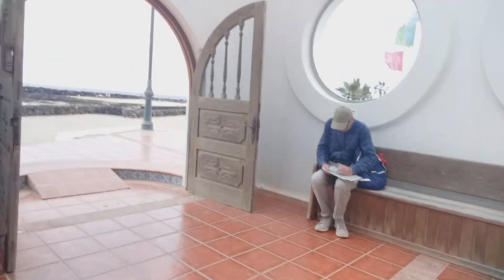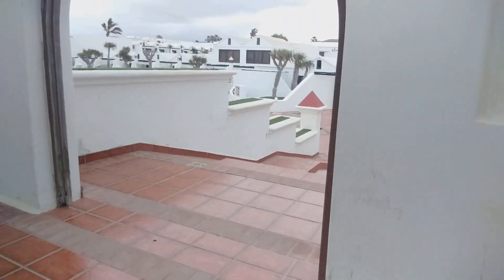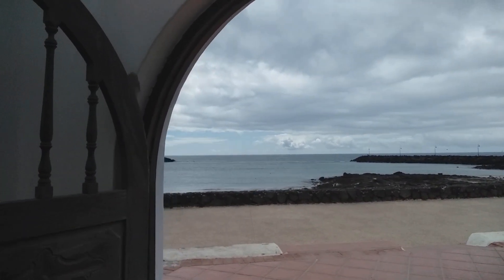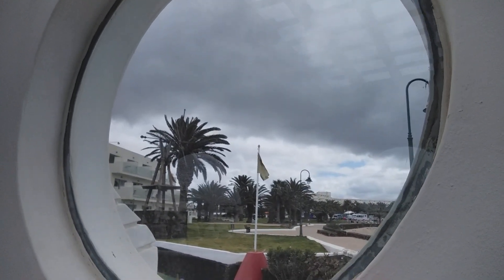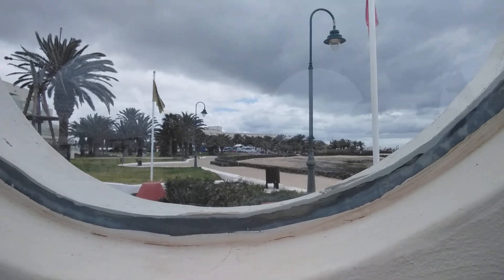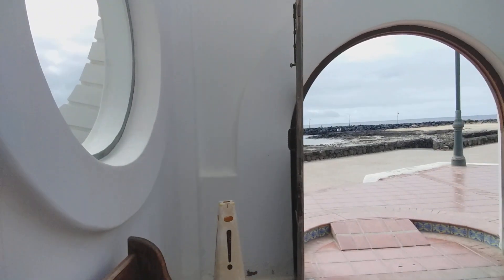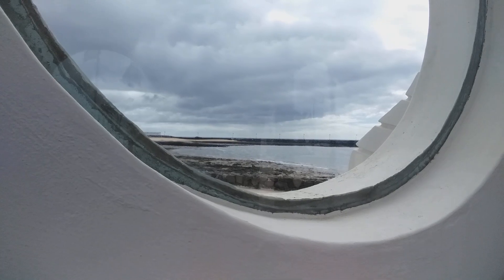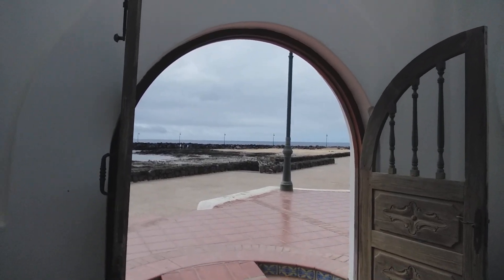la playa charcos | Costa Teguise@star8leafzy(2023)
A very peaceful and relaxing seaside beach resort good for walking even dog family friendly with lovely restaurant , luxury hotel and cottages surrounded with palm trees & cactus and other exotic plants the sea is beautiful.

Follow me in you tube commumity tab.

Follow me in Instagram: jocel.ynsherman

Follow me in Facebook : Beautiful World